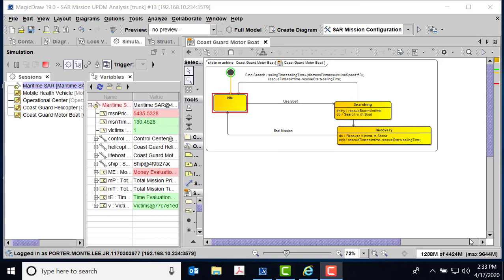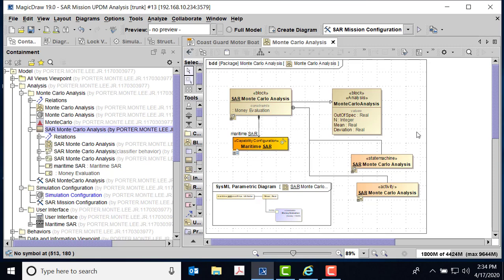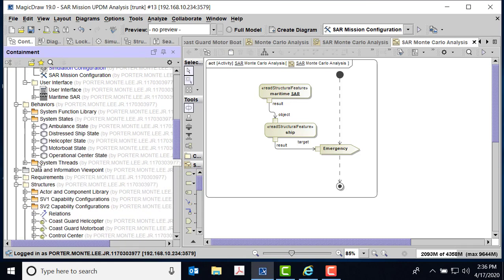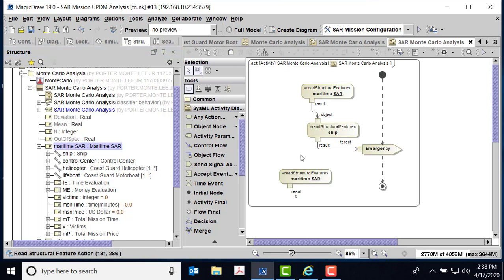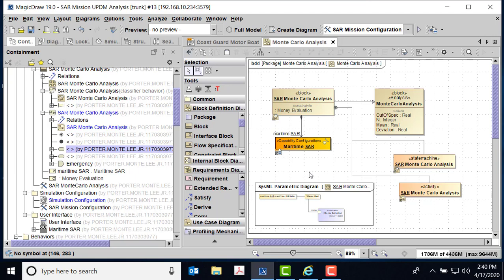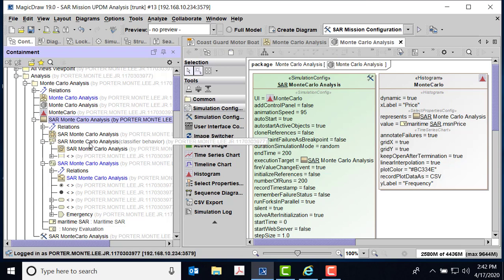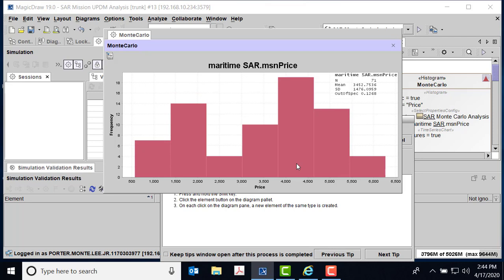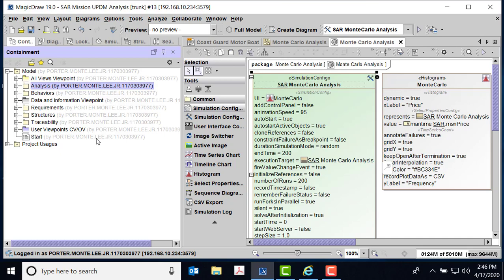Parametrics and DoDAF Part 2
DoDAF and parametric analysis with UPDM and Magic System of Systems Architect (Cameo Enterprise Architecture) in context of SAR sample. Detailed demonstration of DoDAF architecture, logic simulation, UI prototyping, Monte Carlo analysis to prepare for smooth transition to systems engineering. Part one

Model and simulation is presented by Monte Porter MBSE Practitioner/Military SME with specialties developing processes and extensions with the MagicDraw MBSE tool suite to solve the many engineering usecases of the military acquisition system and integrating disparate large scale Systems of Systems. He is consultant at Monte Porter Associates LLC.